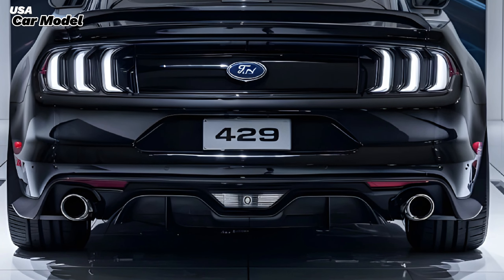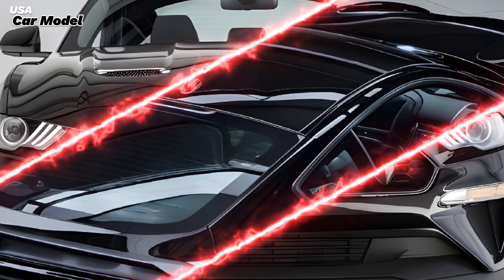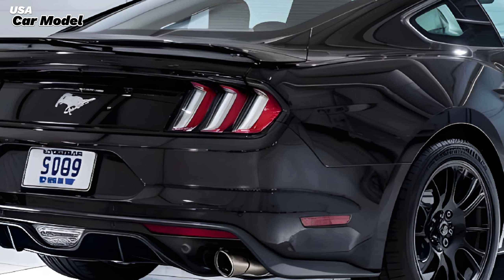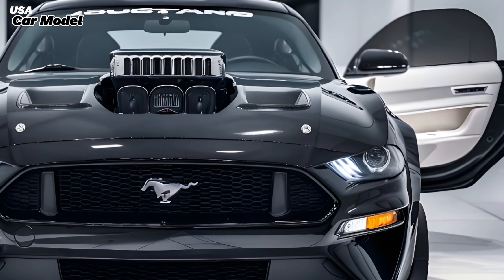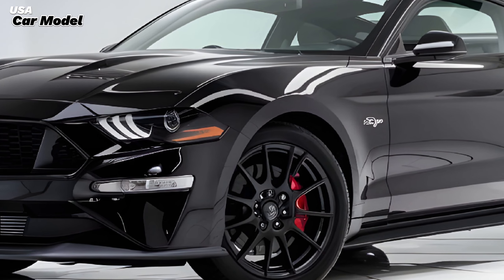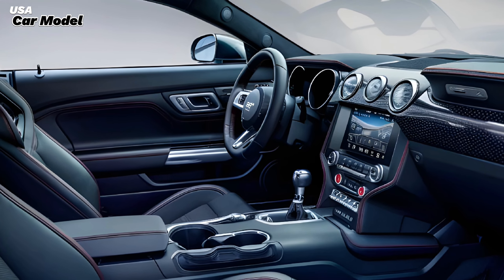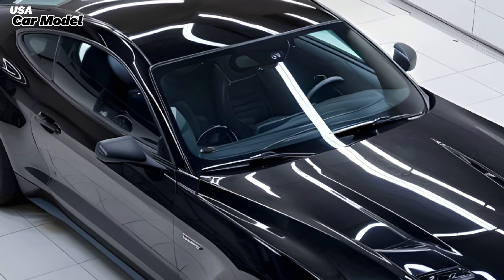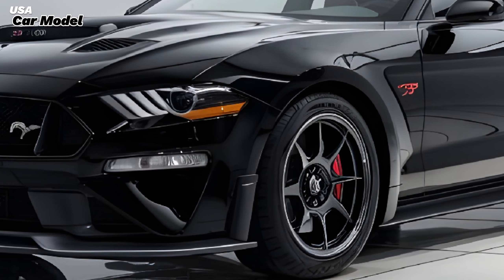Unleashing the Beast: The Ford Mustang 429 2025 Will Leave You Breathless!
"Get ready to experience pure adrenaline as we dive into the 2025 Ford Mustang 429! In this video, we unveil the latest features, jaw-dropping performance, and stunning design of this legendary muscle car. Whether you're a die-hard Mustang fan or a speed enthusiast, the Ford Mustang 429 2025 is guaranteed to captivate your senses. Don't miss out on the ride of a lifetime—watch now and discover what makes this Mustang a true beast on the road!"

Cover Topics:

Meet the Ford Mustang 429 2025: A Muscle Car Like No Other!"
"The 2025 Ford Mustang 429: A Beast You Won’t Believe!"
"Why the Ford Mustang 429 2025 is the Ultimate Muscle Machine!"
"Unleash the Power: Ford Mustang 429 2025 is Here!"
"Ford Mustang 429 2025: The Future of American Muscle!"
"Can You Handle the Raw Power of the Ford Mustang 429 2025?"
"The Ford Mustang 429 2025 Will Blow Your Mind—Here’s Why!"
"The 2025 Ford Mustang 429 is Redefining Muscle Cars!"
"Ready for a Wild Ride? Meet the Ford Mustang 429 2025!"
"Ford Mustang 429 2025: The King of the Road is Back!"